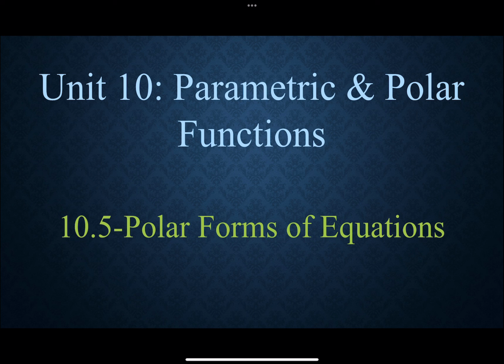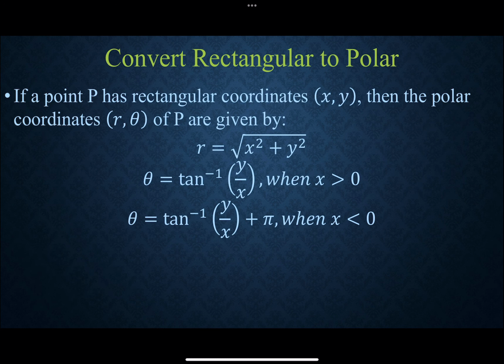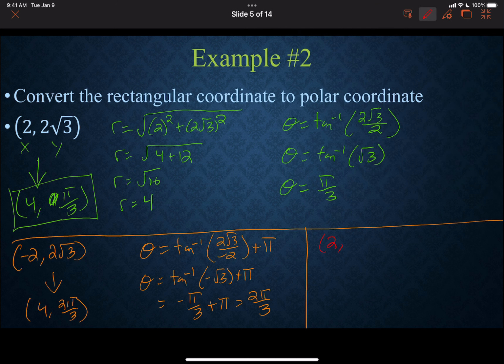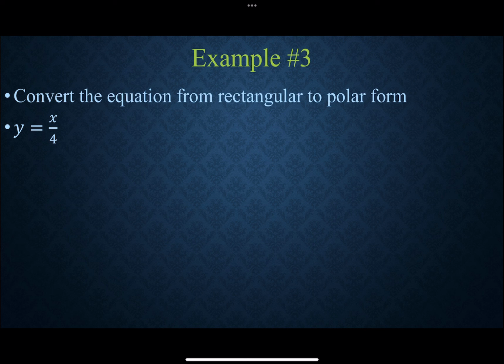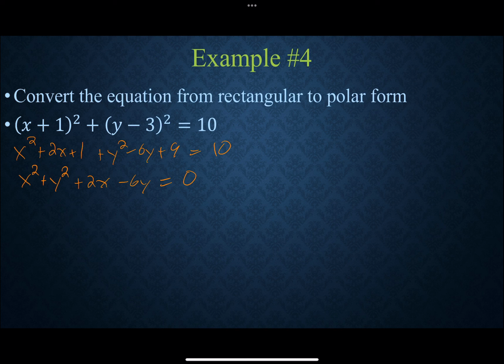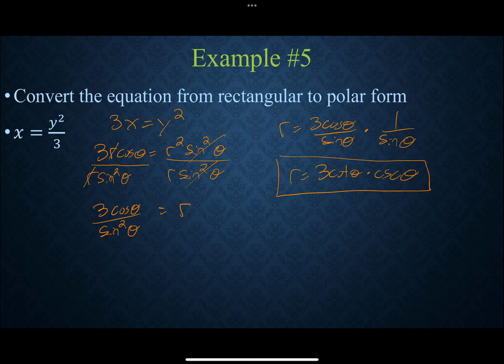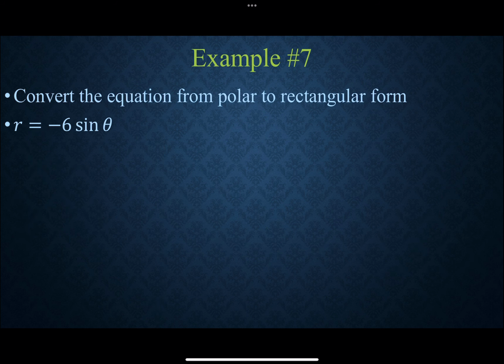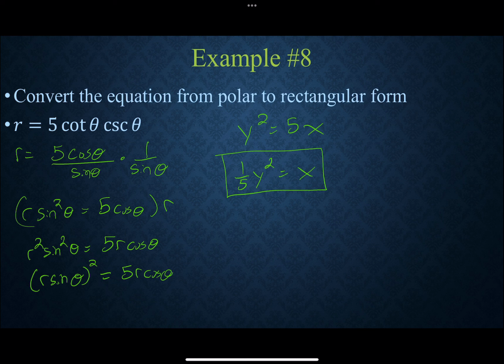10.5-Polar Forms of Equations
This video describes how to convert between rectangular and polar coordinates and equations.